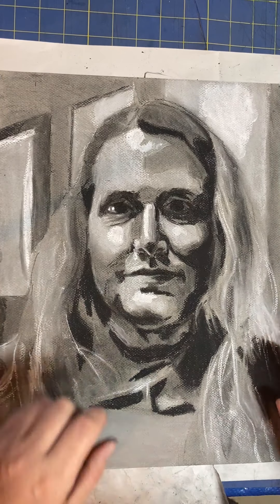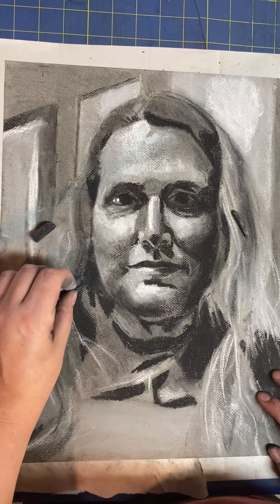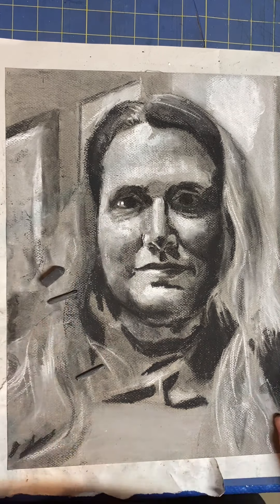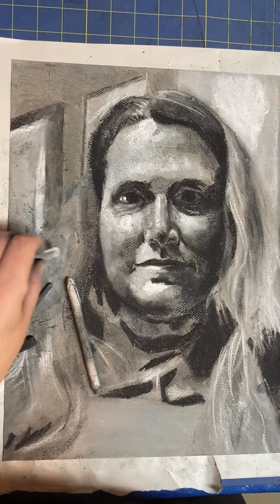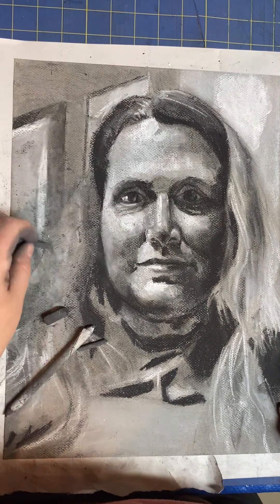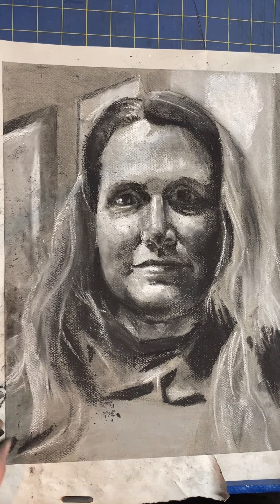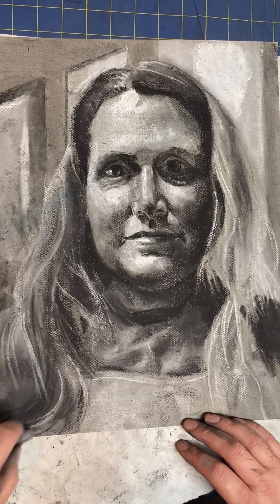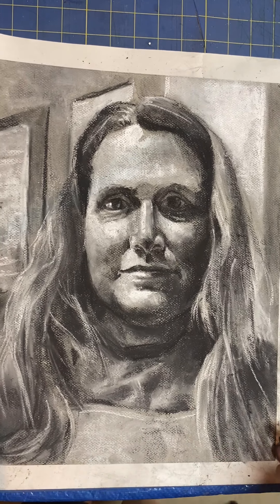Finishing a Value Blocking Portrait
A demonstration and some tips on finishing a portrait that has been started using the value blocking method